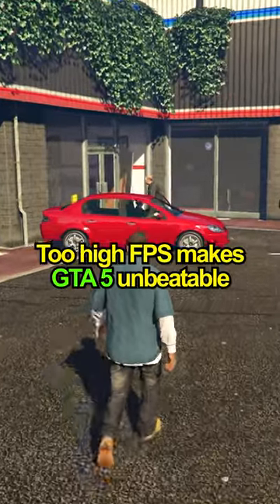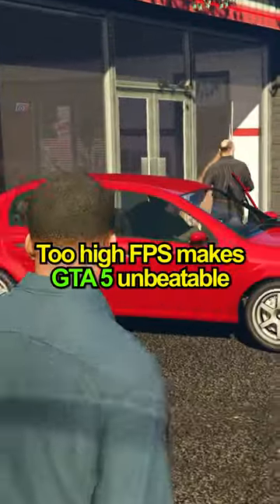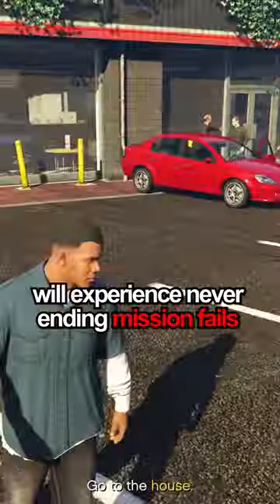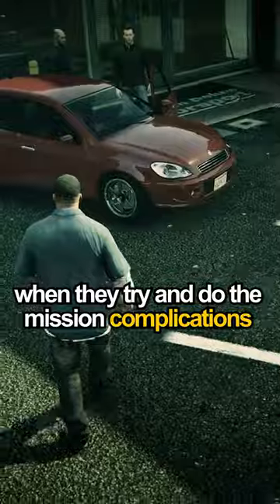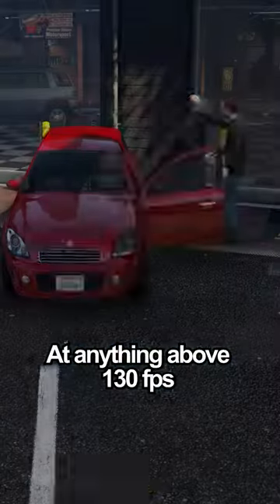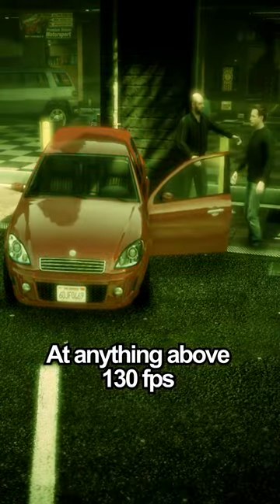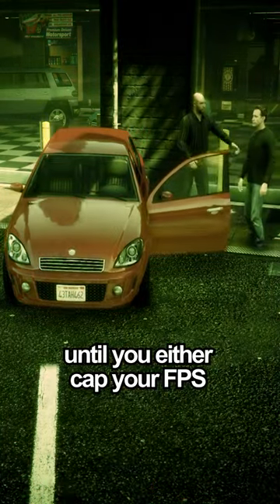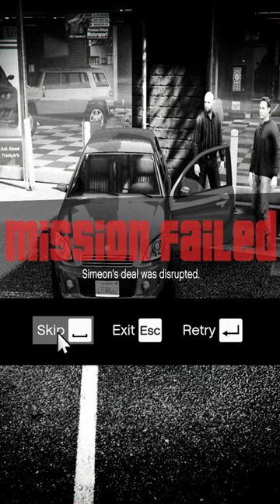Its Now IMPOSSIBLE To Beat GTA 5 On A New PC Due To A Glitch